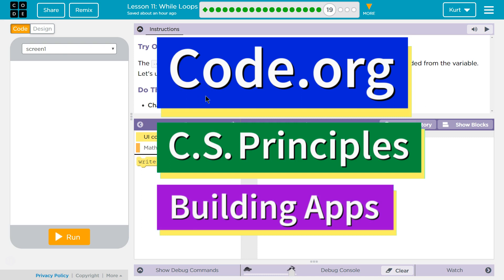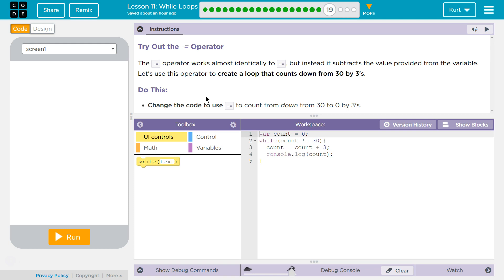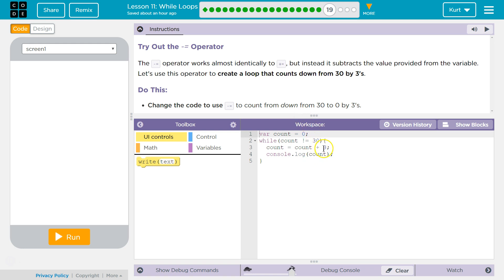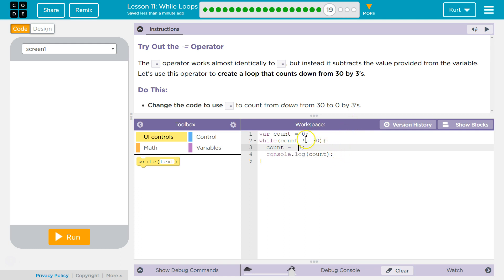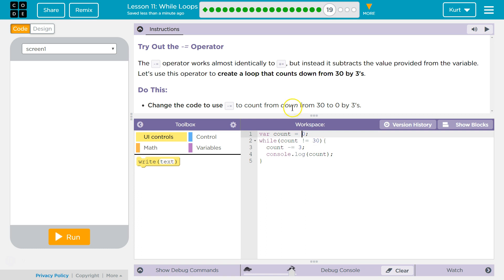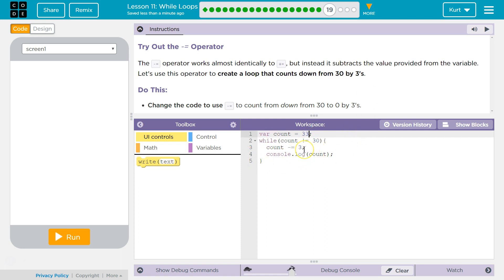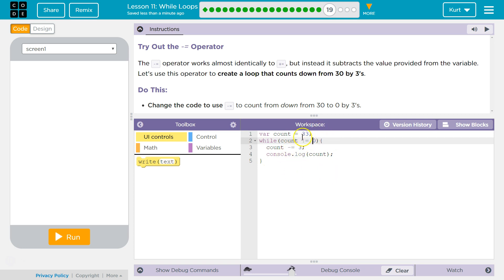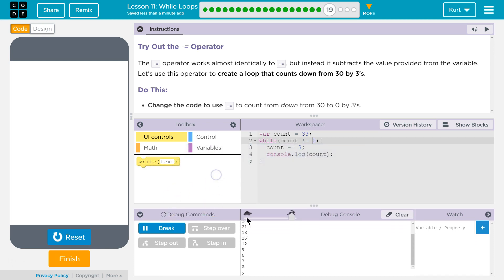While Loops Lesson 11.19 Tutorial with Answers Code.org CS Principles